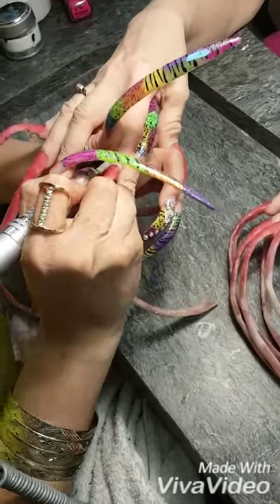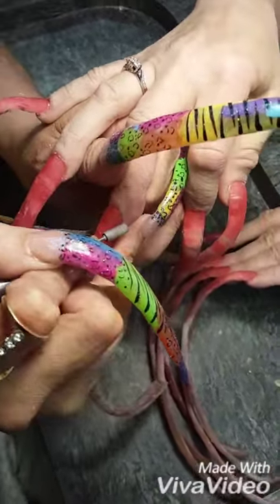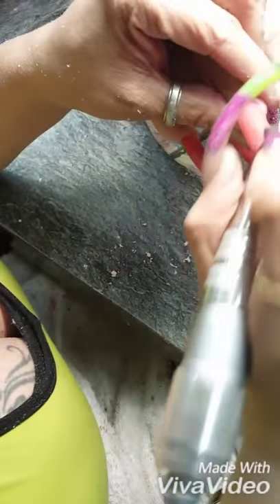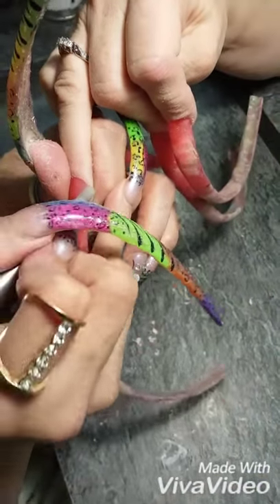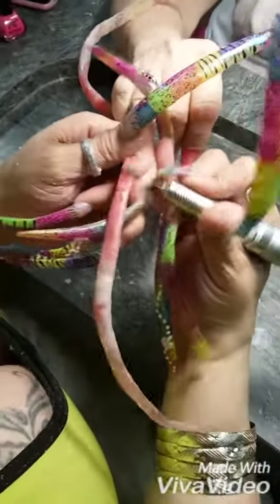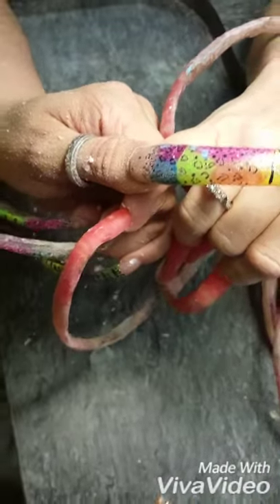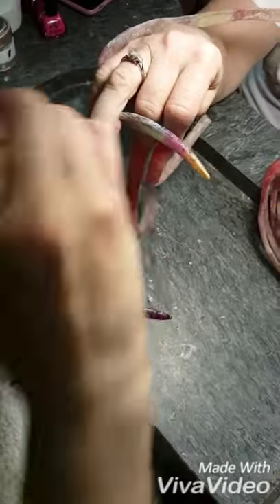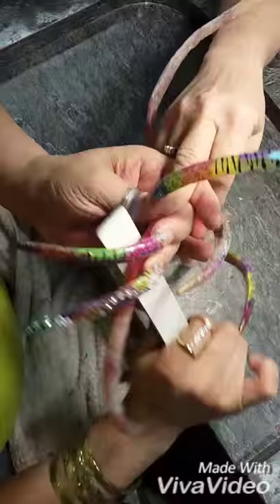How to file extremely long nails with a electric drill.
Kath Jordan's fill-in and polish of extremely long nails.